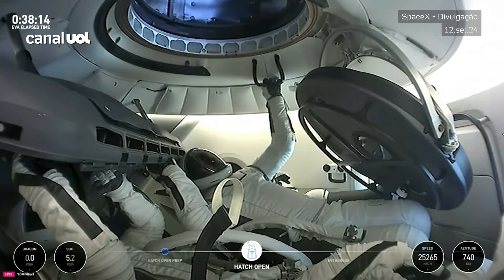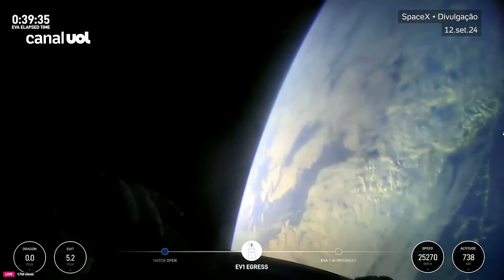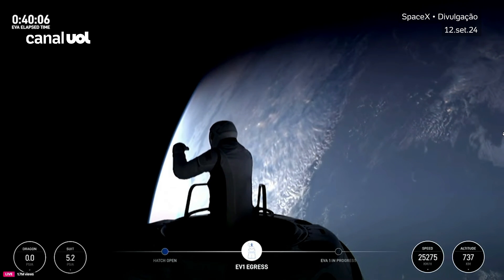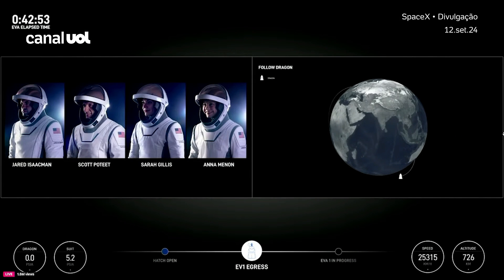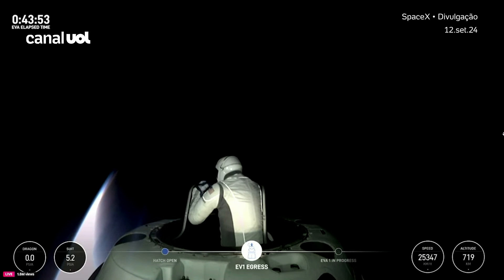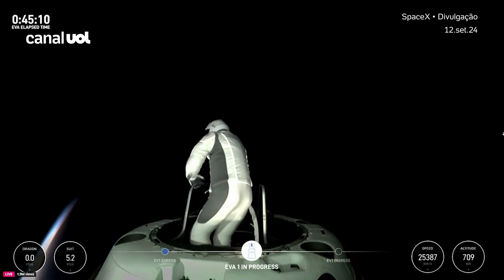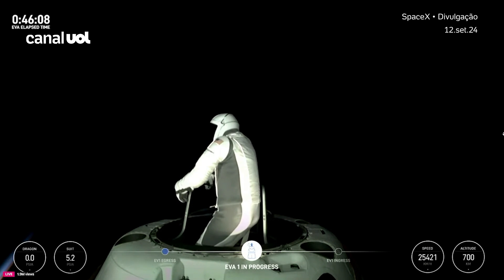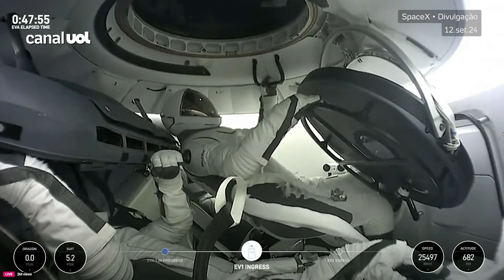Bilionário que financiou missão da SpaceX é o 1ª civil a caminhar no espaço; assista ao vídeo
Dois astronautas da missão da SpaceX fizeram uma histórica caminhada espacial. É a primeira vez que uma empresa privada leva civis para andar no espaço.